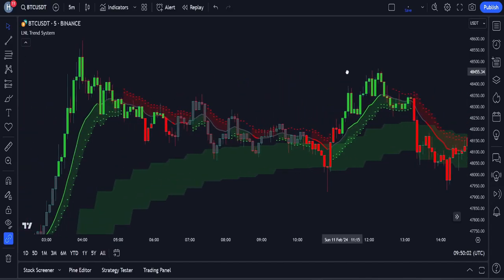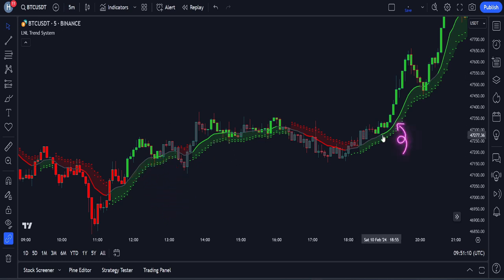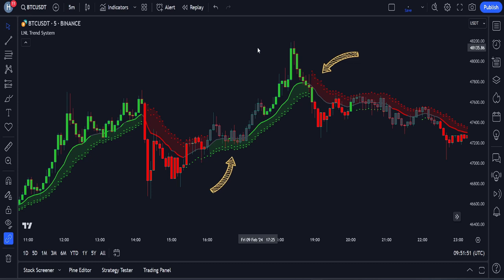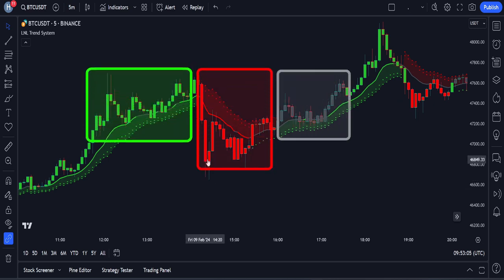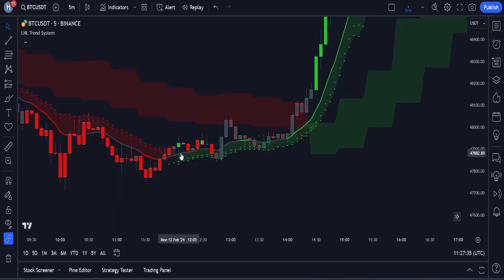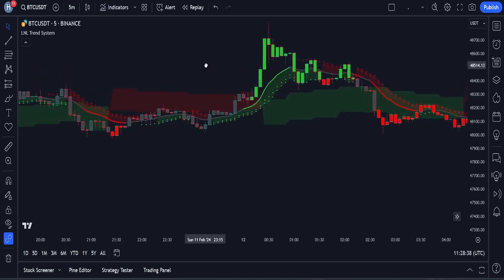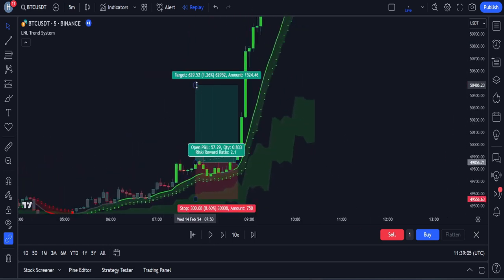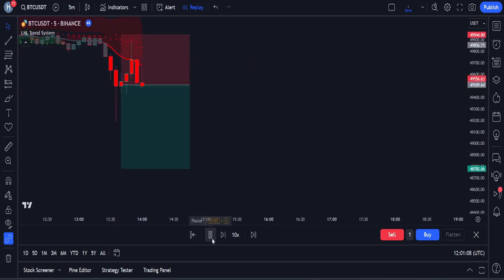This Premium Indicator Is Now Free To Use： Amazing Accuracy!